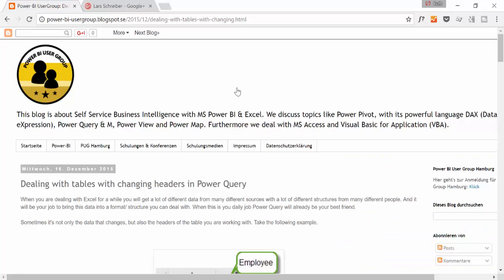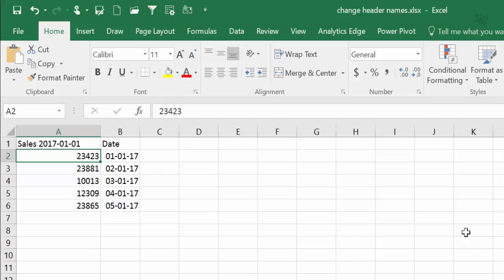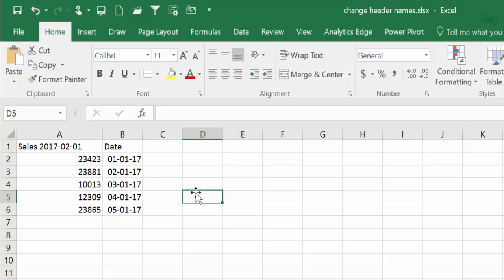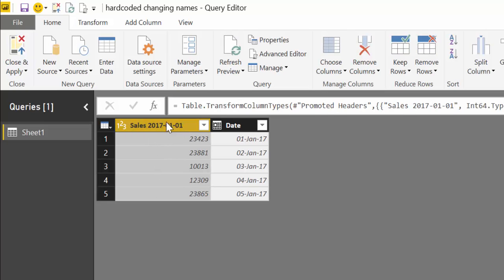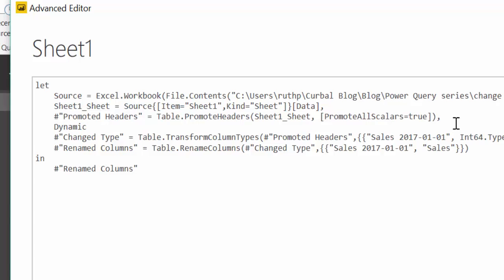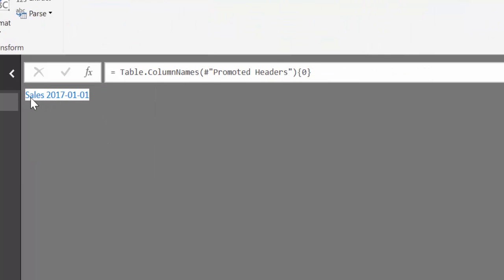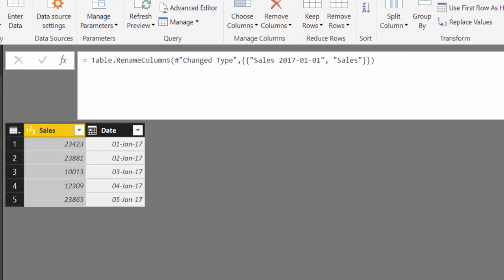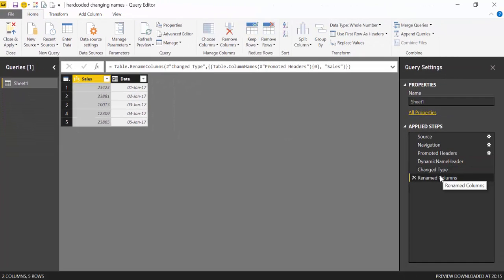Managing changing column names in Power Query #10: (M)agic (M)ondays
In today's video, I will show how to manage column headers that changes names so your power bi file does not break when you refresh it.

This tip is from Lars Schreiber and here is the link to his blog post and how to do this in power query: